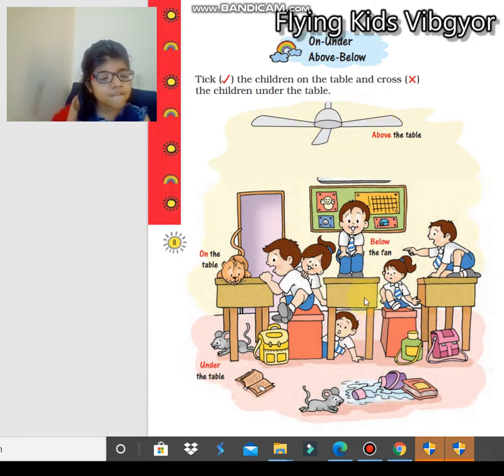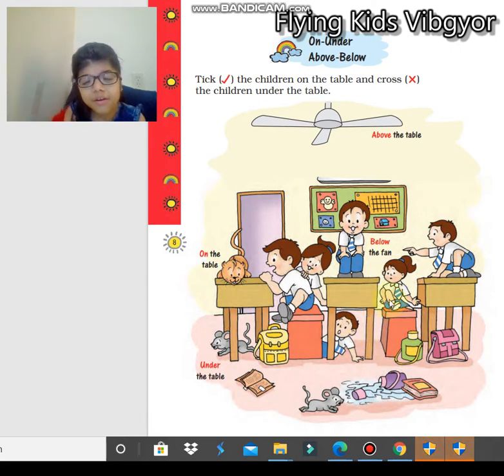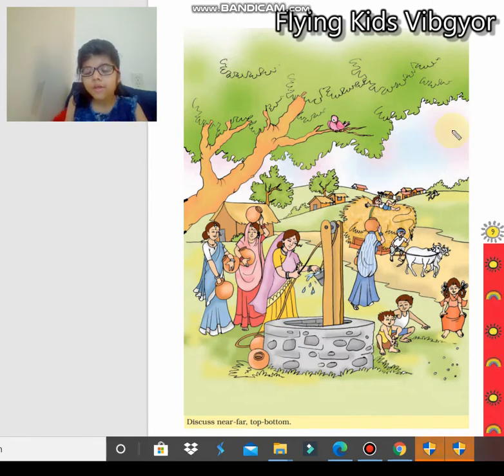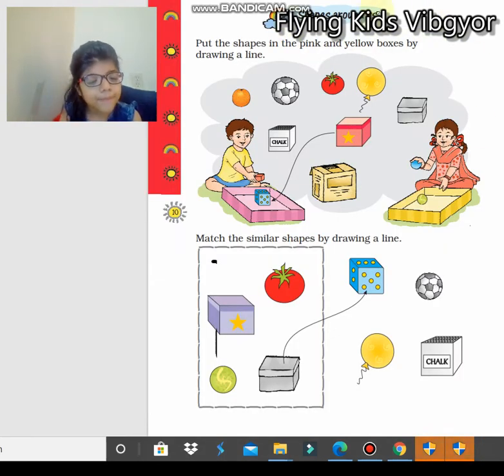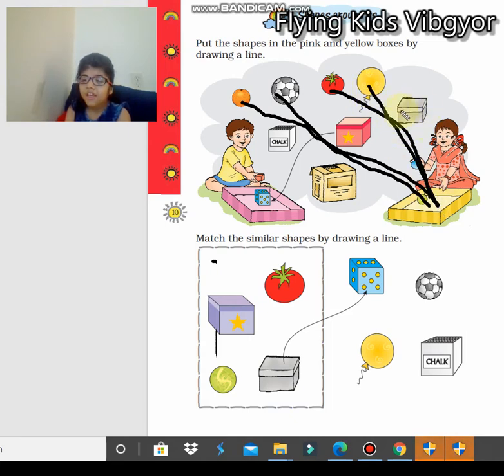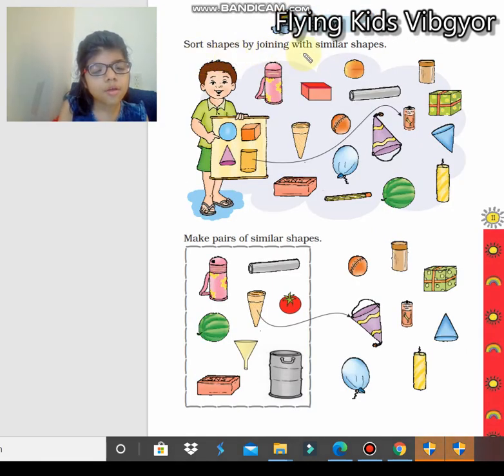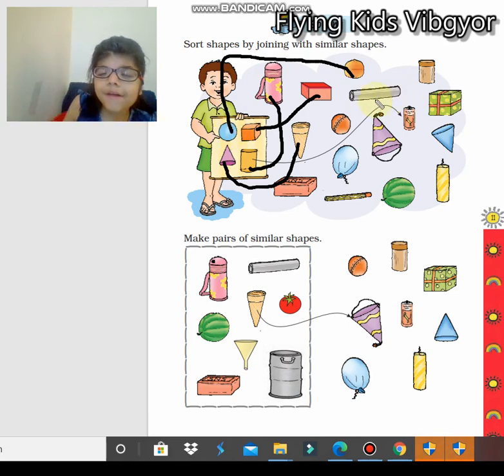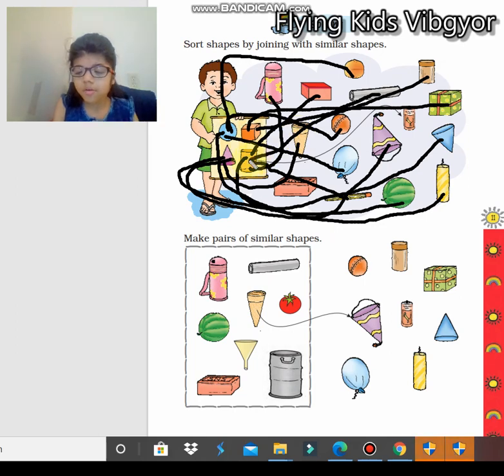NCERT Class1 | Maths Shapes And Spaces | Part 2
Detail Explaination of Shapes and Spaces of Maths Class 1 NCERT book.